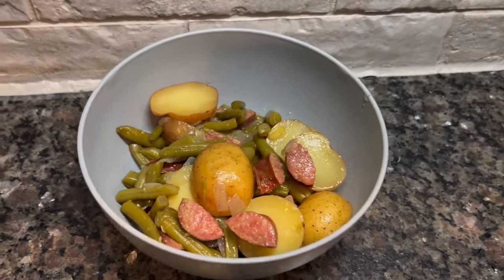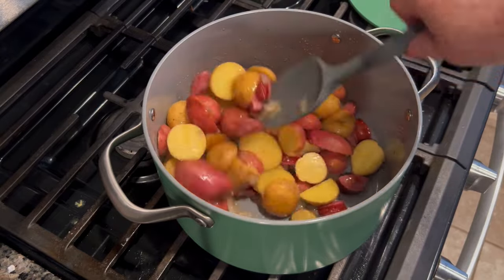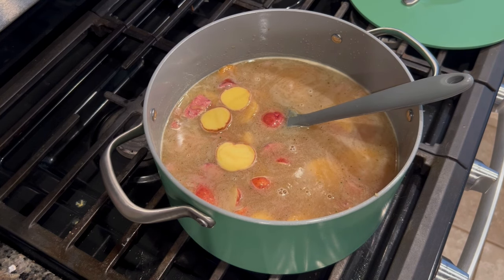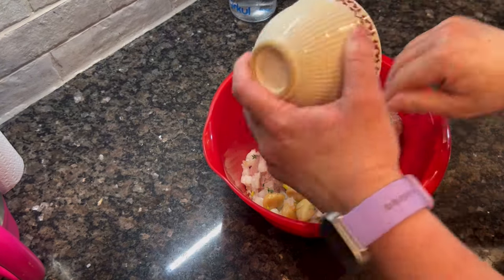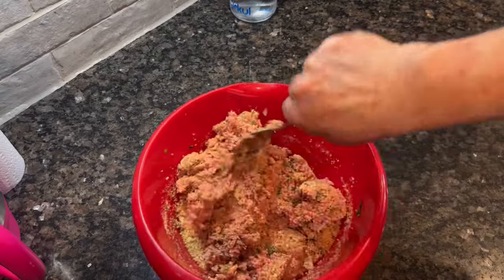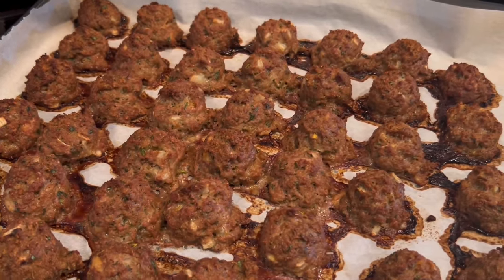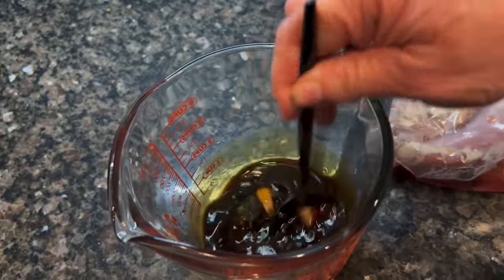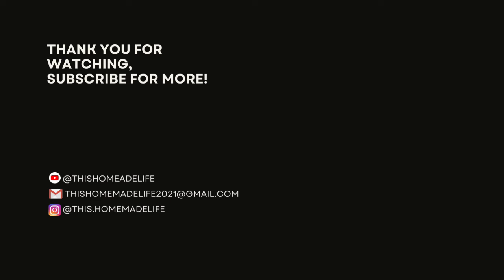🔥QUICK AND EASY HEALTHY MEALS 🔥| HEALTHY MEALS YOUR FAMILY WILL LOVE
Hey friends! This week I focused on using some things I had on hand and created some easy meals that are perfect for those busy weeknights! I want to take a minute to thank all of you for joining me every week, it means so much to me to have you here supporting me!

🔥RECIPES ARE LISTED DOWN BELOW!!!

Items I'm frequently asked about:

▶️DIGITAL PROBE THERMOMETER

🍽️GREEK TURKEY MEATBALLS
👉2 LB GROUND TURKEY
1/2 TSP PEPPER
3 CLOVES FRESH GARLIC OR 1 TSP GARLIC POWDER. I USED 6 CLOVES CONFIT GARLIC
1/2 ONION, MINCED
1 TSP FRESH THYME
1 TBS FRESH PARSLEY
1/2 TSP OREGANO
1 TSP DILL
1 EGG
3/4 C BREAD CRUMB

🍽️MARINATED CHICKEN
👉1 TSP THYME
1 TSP PEPPER
3 TBS SOY SAUCE
1 1/2 TBS HONEY
3 TBS WORSCHERSHIRE SAUCE
3 TBS LIME
1 TSP GARLIC POWDER